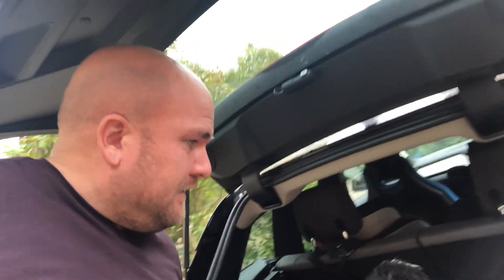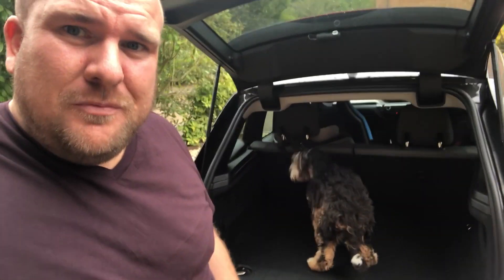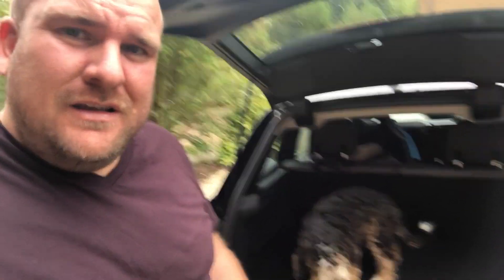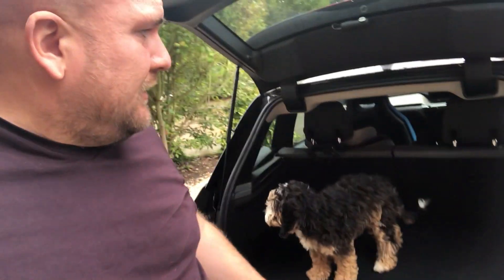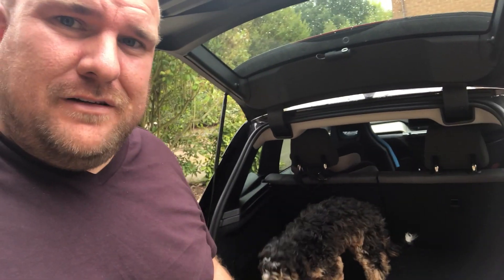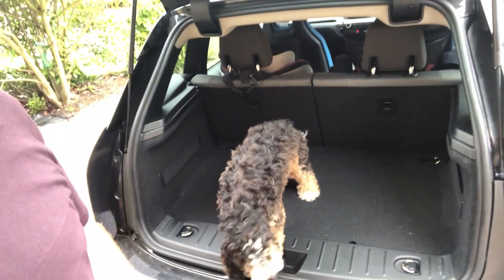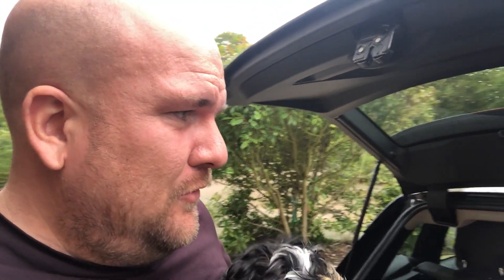BMW i3 beats Tesla Model 3 - Here's Why!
Octopus Energy provide our renewable electricity for the cars. You can even get 5p/unit for overnight charging. So a sizeable saving. Cheeky title I know... but if you have 2 kids and dogs, then the Model3 doesn't work that well. That's our family setup so we went for the i3 instead of a Model3 and have no regrets. Enjoy the quick video.